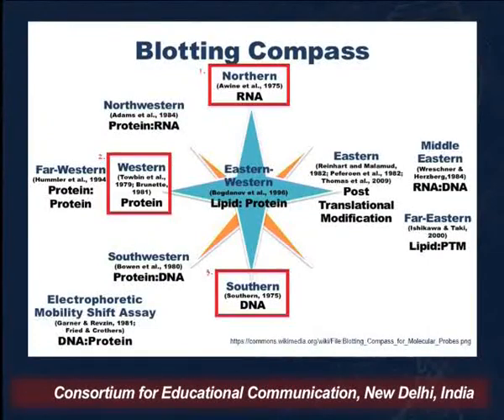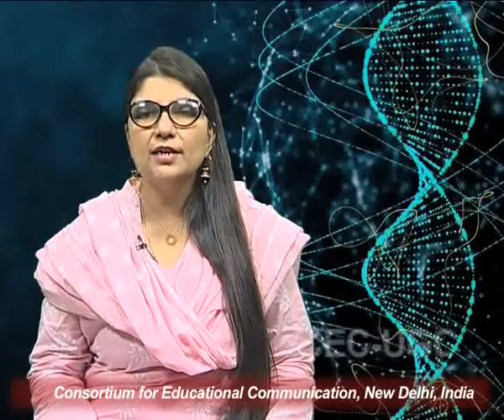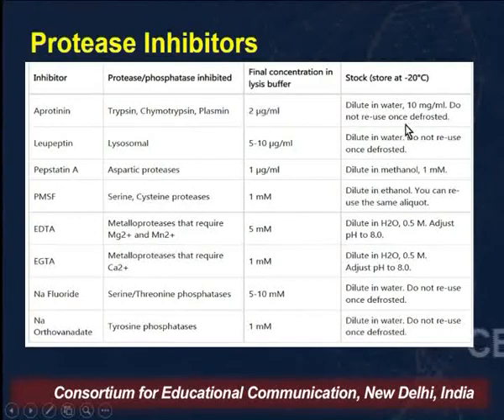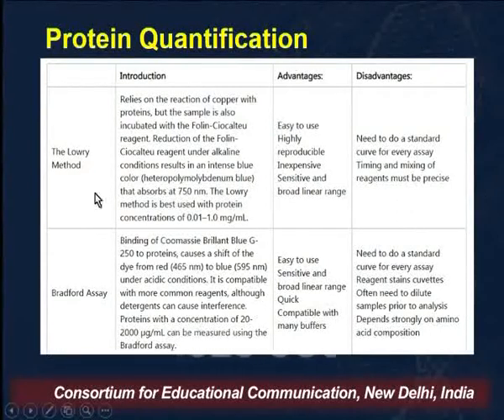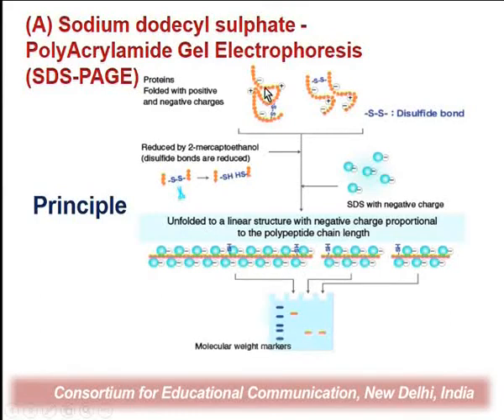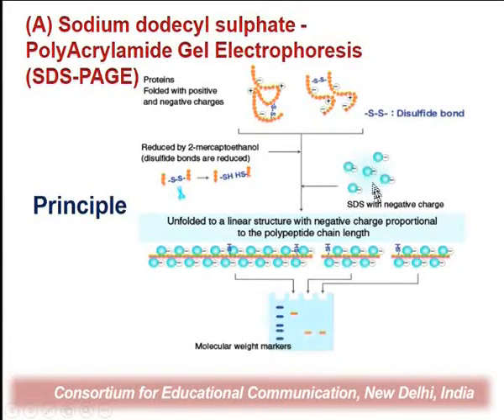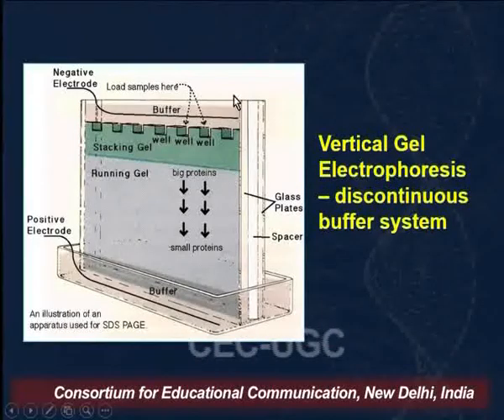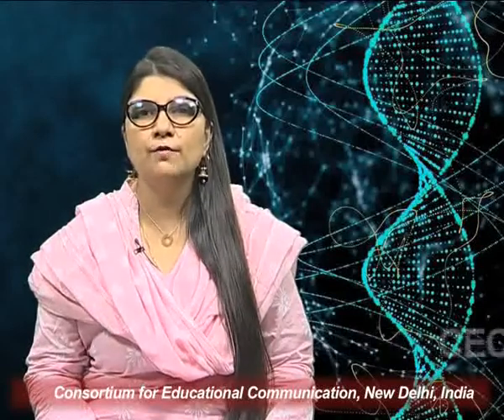Advance Tools & Techniques (Blotting) - III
This Lecture talks about Advance Tools & Techniques (Blotting) - III.